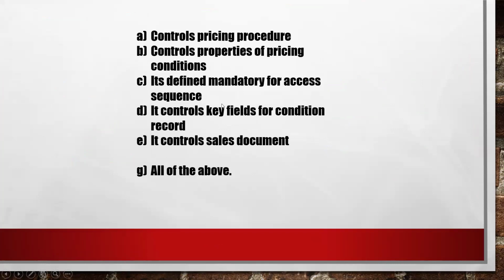Question of the day 40 choose the benefit of pricing condition type… In sap ecc or s4hana